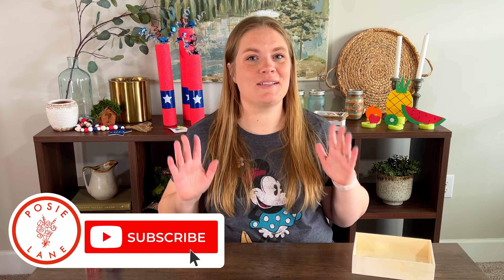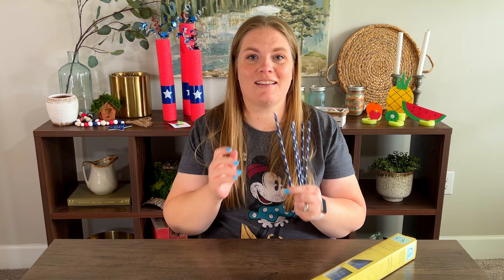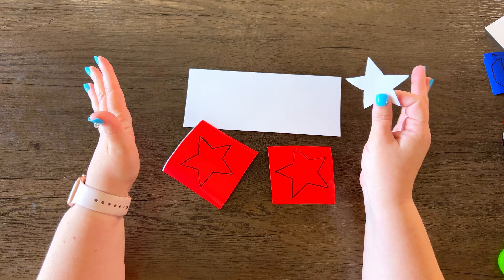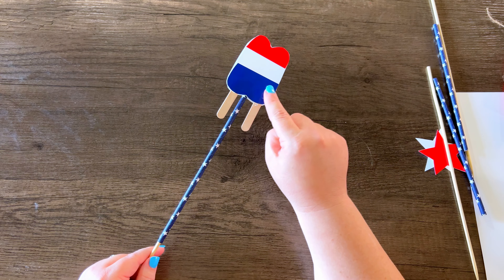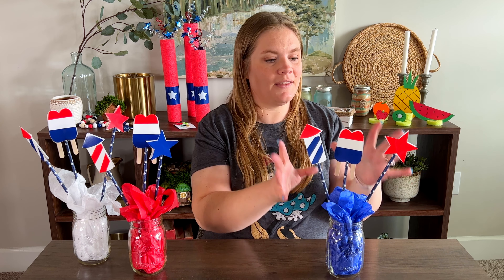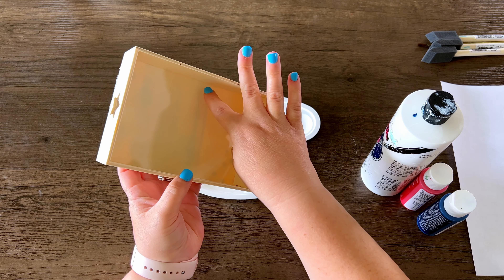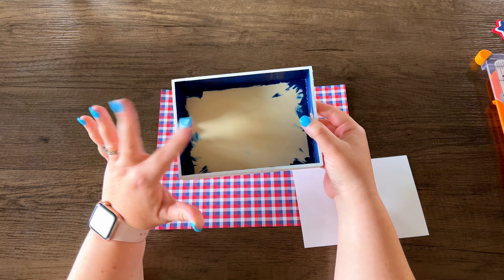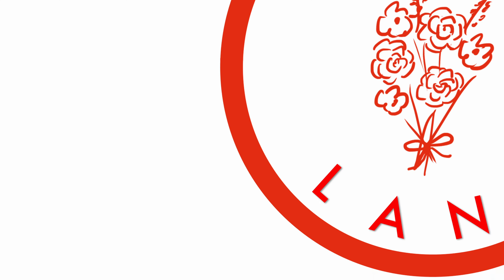Patriotic Red, White, & Blue Dollar Tree 4th of July Crafts || Fun DIY's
Today we are making a Red, White, & Blue Patriotic Centerpiece and Shadowbox Sign with finds from Dollar Tree.

For the centerpiece, we’re using red & blue vinyl, paper straws, & tissue paper from Dollar Tree to build them. I made patriotic shapes—popsicles, stars, & firecrackers—out of the vinyl paper & card stock. Then I took paper straws and glued skewers to them for more height. Next, I hot glued the shapes to the top of the straws. I then built the arrangements by adding tissue paper to mason jars & sticking the straws into the tissue paper. I made 3 jar arrangements in total. I think these would look adorable in the middle of the table all together or placed around individually.

For the Shadowbox Sign, we’re using a wood tray from Dollar Tree. I loved the star handles that the tray had, & I realized that if you put the tray on it’s side it would make a great shadowbox. I painted the outside white & the inside edges navy blue. Then I attached red, white, & blue plaid scrapbook paper to the inside base with glue dots. I found wood stars at Hobby Lobby that came in a pack with 3 sizes. I painted the largest one red, then the medium star white, & the smallest one blue. Once the stars dried, I stacked and hot glued the stars together. To finish off the tray, I attached the stars to the inside middle of the tray. I love the size of the tray & plan to set it out on one of my shelves. It’s the perfect decor for the 4th of July!

//About Posie Lane:
I'm Emily, and I love crafting. On the channel, you'll find fun, easy, doable crafts.